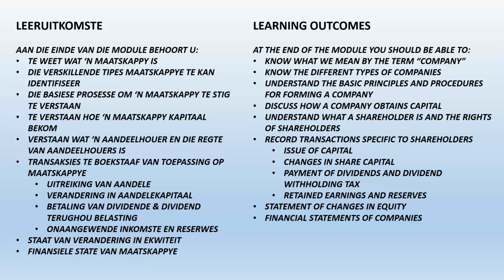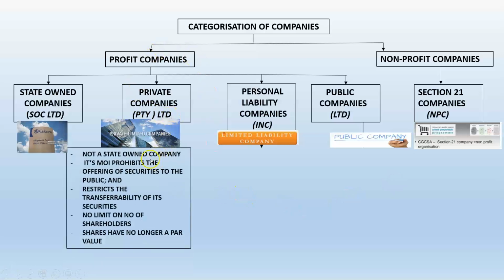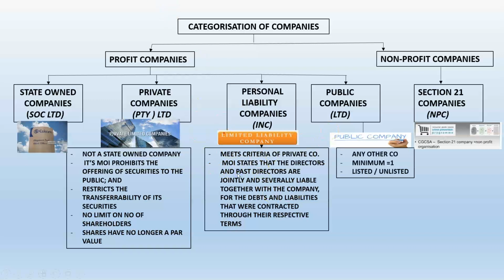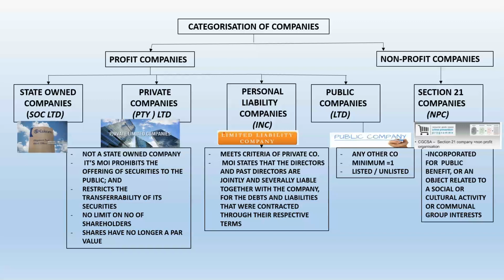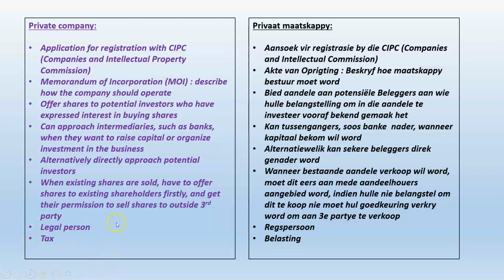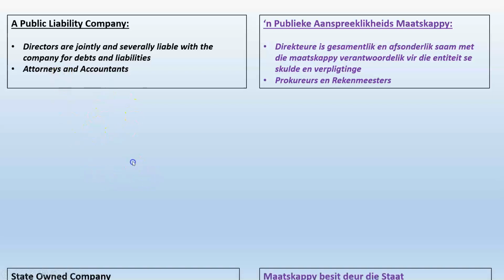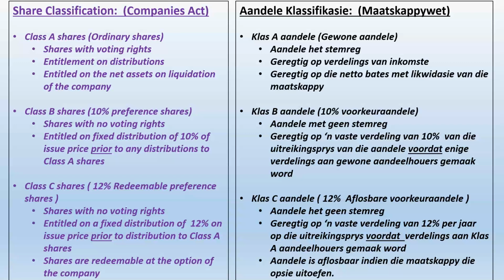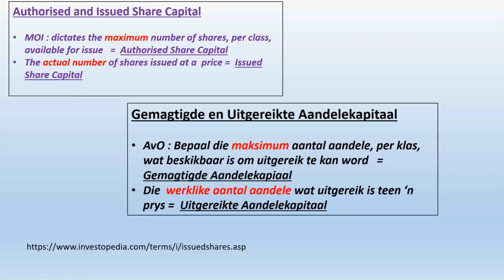Companys types (1)